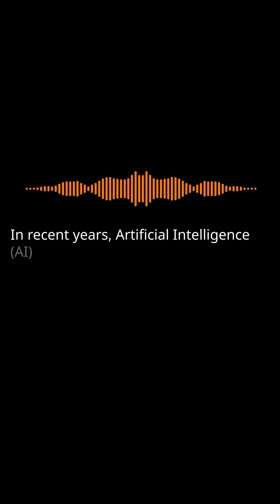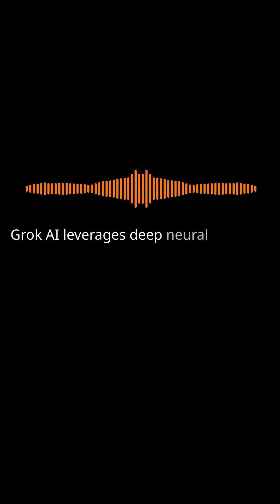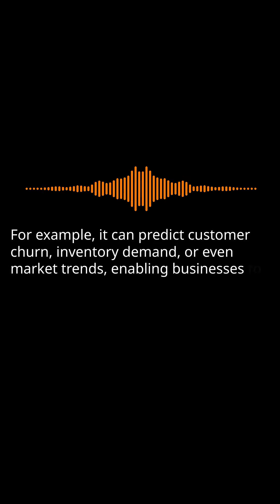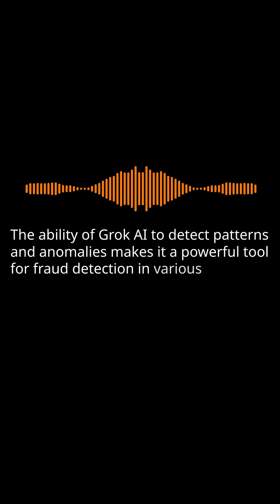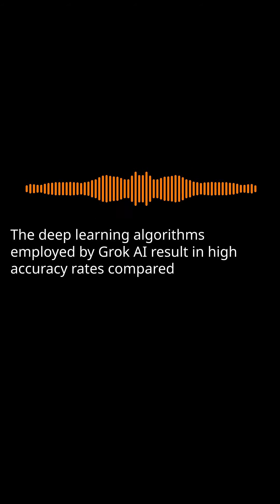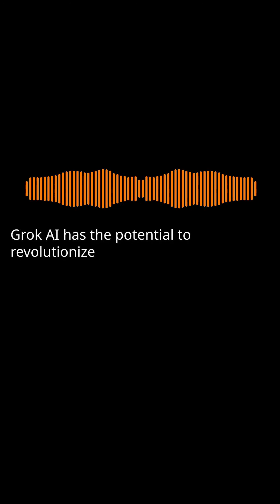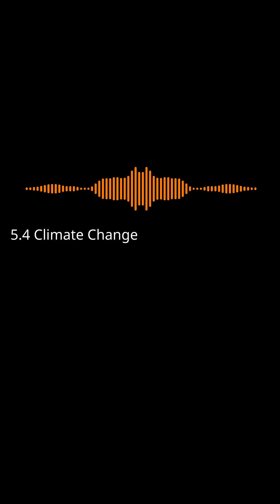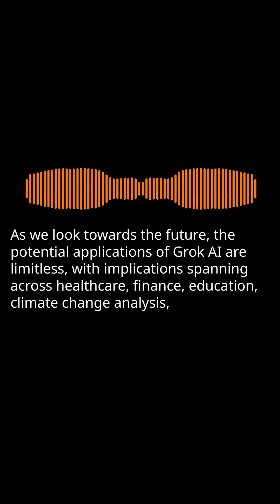Grok AI: Elon Musk's Revolution in AI Tech 🤖💡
🤖💡 In this video, we delve into Grok AI, Elon Musk's latest marvel in the tech world, and how it's pioneering a revolution in artificial intelligence. If you've ever wondered about the future of AI and its impact on various industries, you're in the right place!

🚀 Join us as we explore:
- The cutting-edge capabilities of Grok AI
- Its transformative applications from healthcare to finance
- How it's shaping the development of autonomous systems

Grok AI isn't just a leap forward; it's a gateway to a world where data becomes the driving force behind informed decisions. With deep learning at its core, Grok AI empowers businesses with predictive analytics, natural language processing, and computer vision.

💡 You'll learn about:
- The two-step process of training and inference that sets Grok AI apart
- The unparalleled scalability and accuracy of this platform
- How automation and adaptability are key features of Grok AI

Whether you're a tech enthusiast, a professional in the industry, or simply curious about AI's potential, this video will provide you with insights into a technology that's redefining the boundaries of what's possible.

🌟 Let's dive into the world of Grok AI and discover the future it's carving out, one algorithm at a time. Your views, likes, and shares help us bring more content like this, so don't forget to hit those buttons!

CHAPTERS:
0:00 - Introduction to Grok AI
0:19 - Explaining Grok AI Platform
1:28 - Grok AI Functionality
3:30 - Benefits of Using Grok AI
4:33 - Future of Grok AI Technology
6:05 - Final Thoughts on Grok AI